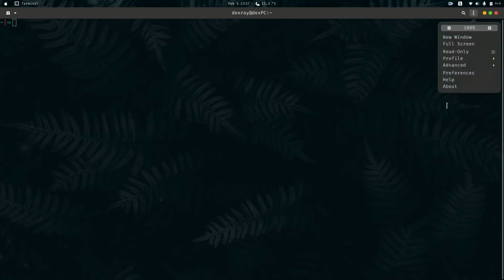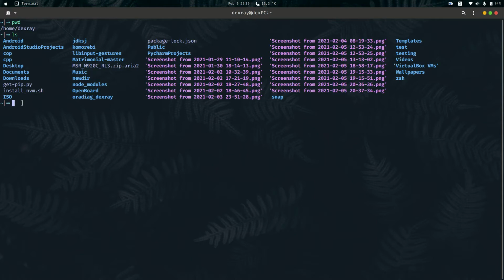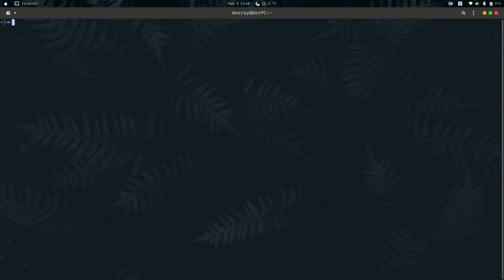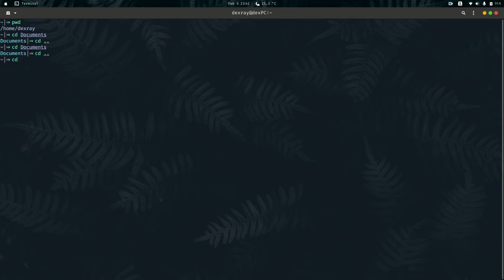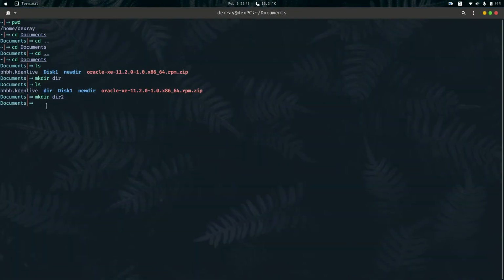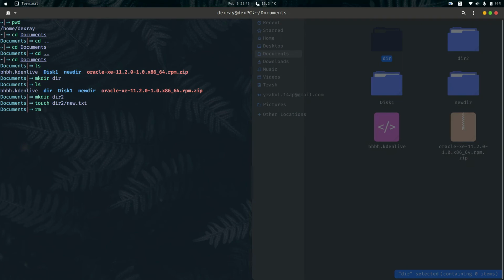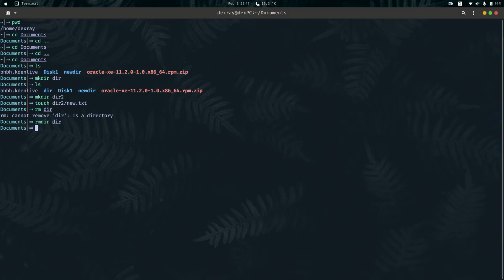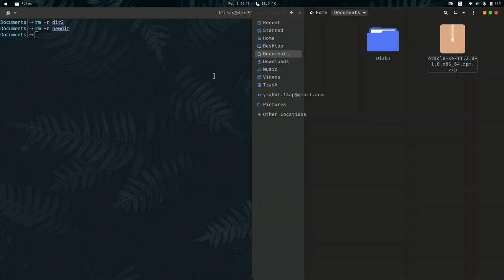Linux Terminal Commands